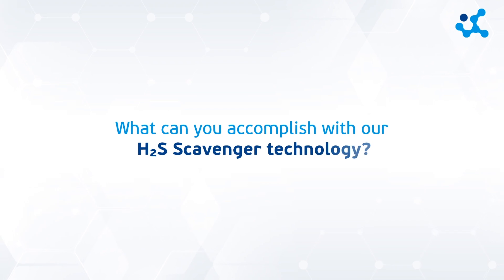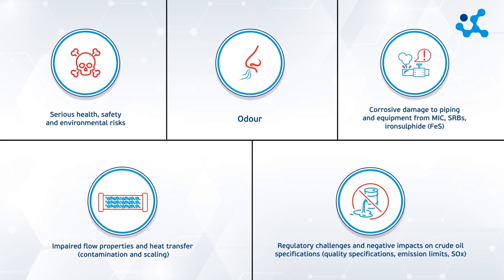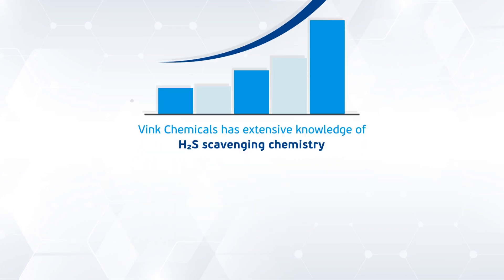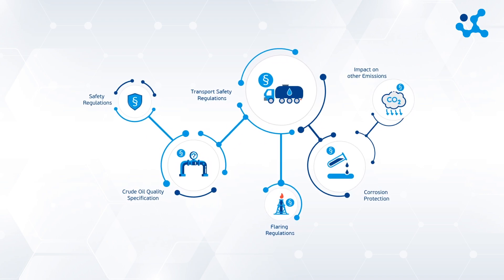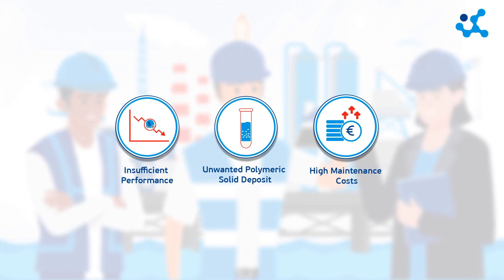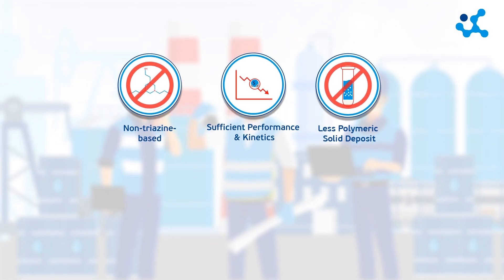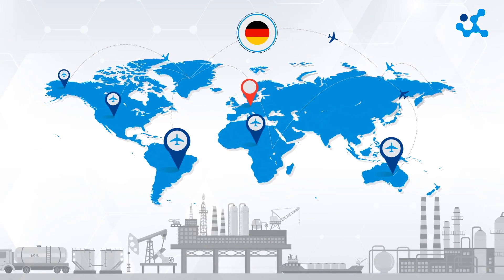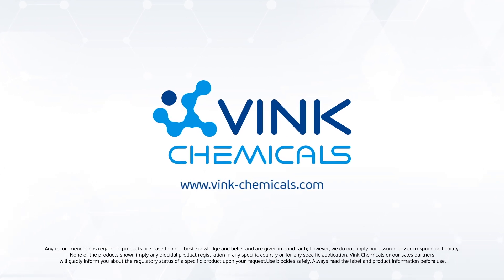Why do we need H2S scavenger?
Our H₂S scavenger technology minimizes risk, increases value and
enhances sustainability in every aspect of the oil and gas industry:
upstream, midstream and downstream.
Hydrogen sulphide is a toxic and flammable gas found in many of
the world's crude oils.
It is formed by thermochemical, geological or biogenic processes.
The presence of H₂S in many oil and gas fields presents us with
several challenges, if it is not addressed as quickly and efficiently
as possible.
To meet these challenges, Vink Chemicals offers innovative
chemical solutions with the stabicor technology product line.